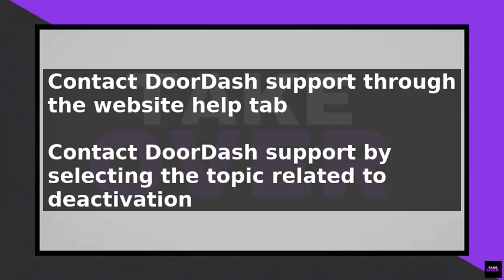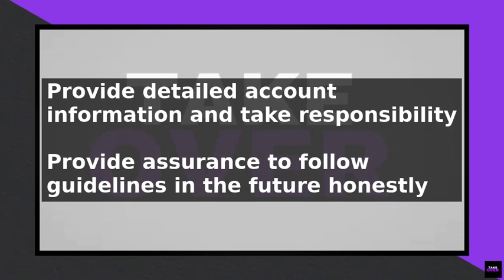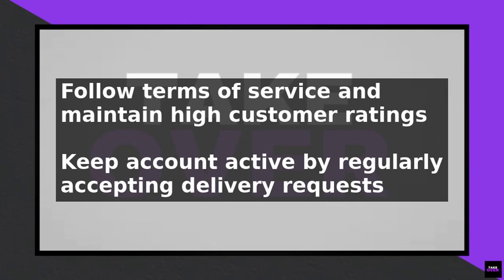How To Fix Deactivated Doordash Account (2025)